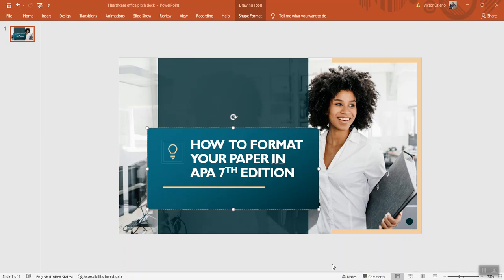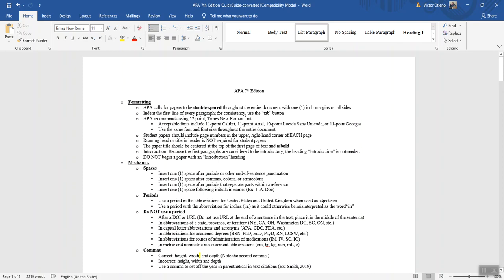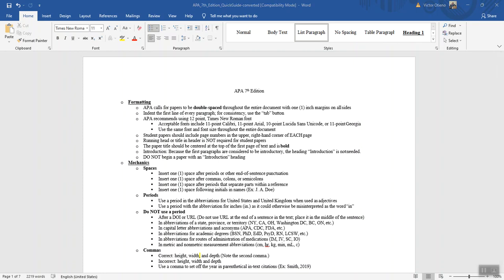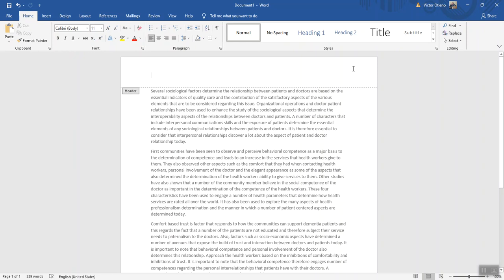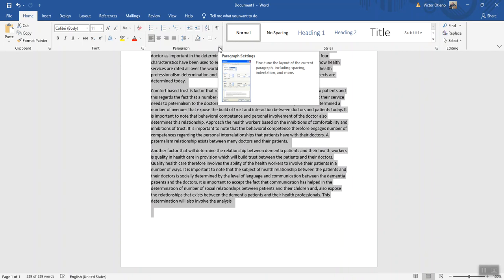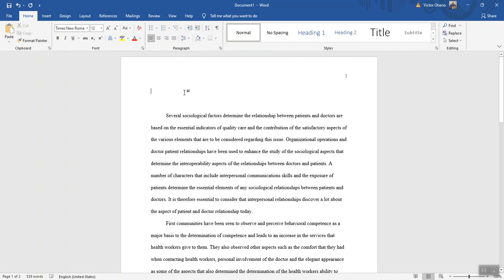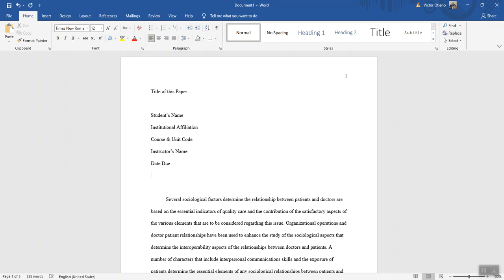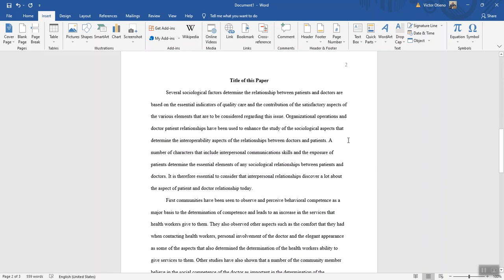How to format your paper in APA style in 2021 - Formatting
This video is a tutorial on how to set up your paper using APA style. This is the 7th edition of APA which is the most current, and this video is meant for high schoolers or college students looking to get their formatting right the first time around.

In this video, you'll learn how to format your essay in APA using Microsoft Word, specifically. You'll learn about font style and size, margins, the page number,  and title page.  Watch a video that I previously created here